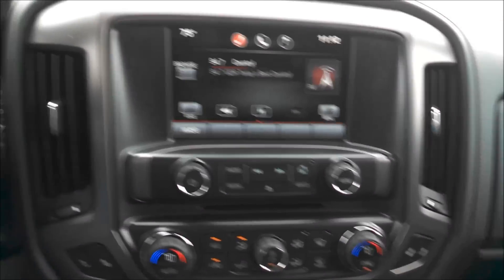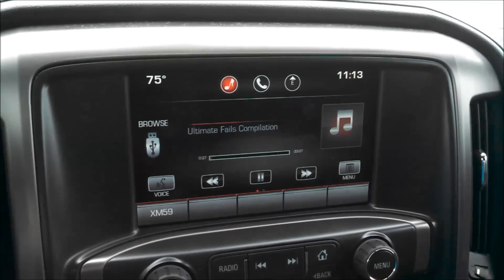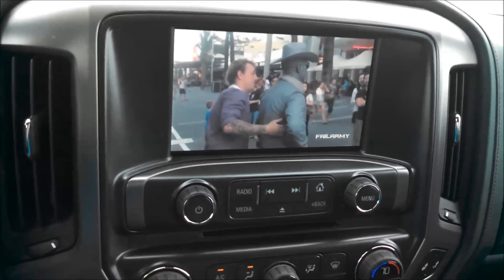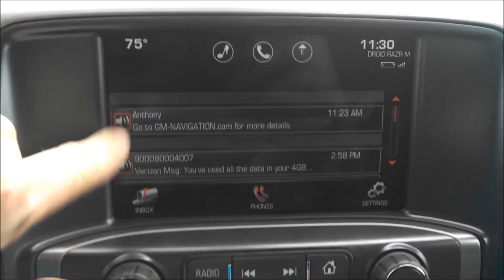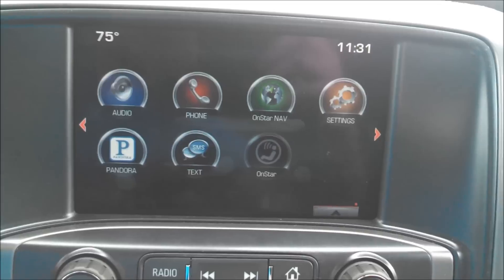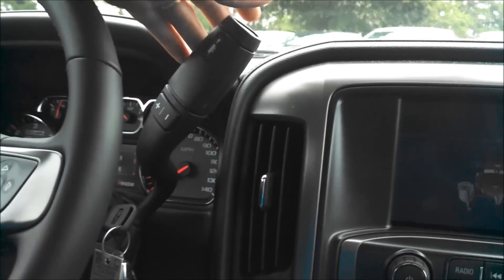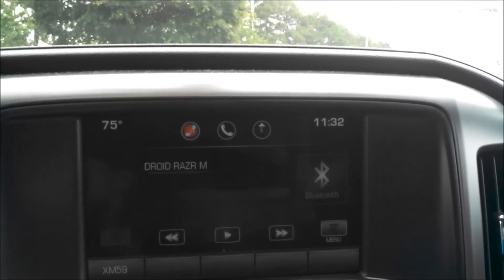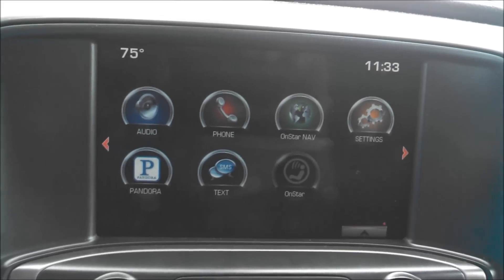2014-2015 GM Video In-Motion USB Video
Here we are showing some custom programming for:
Video -In-Motion from the factory USB/SD Card Ports in the center console. This also works from all other USB ports in the console area. MUST be loaded from a dedicated USB flash drive or SD card and MUST be in the correct video format and resolution. PLEASE CALL FOR EXACT DETAILS.
We are also showing the ability to add the SMS icon for receiving text messages to the factory screen. If you drive a 15i version that already has the SMS icon, we give you the ability to view the message In-Motion.
If you own a Factory Navigation equipped vehicle, we also give you the ability to enter addresses while In-Motion.
WE ARE OPEN MONDAY-FRIDAY FROM 9AM-5PM MOUNTAIN TIME